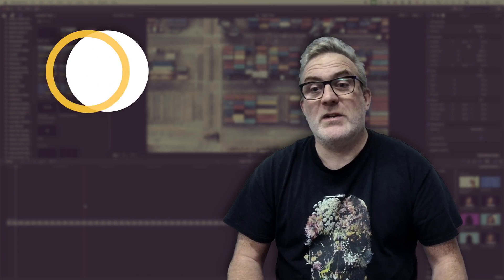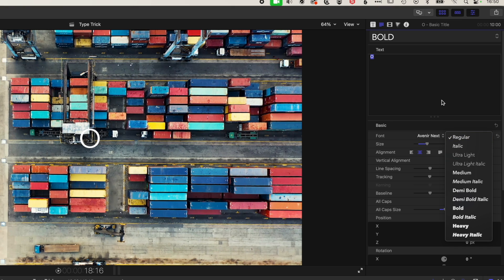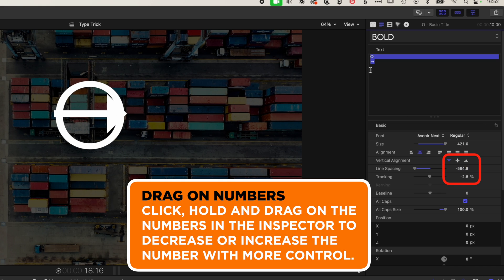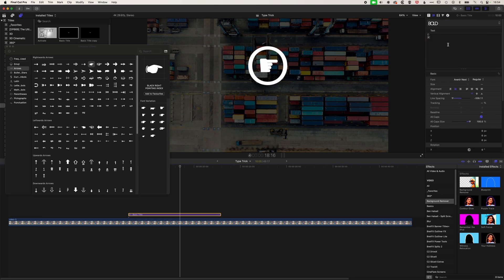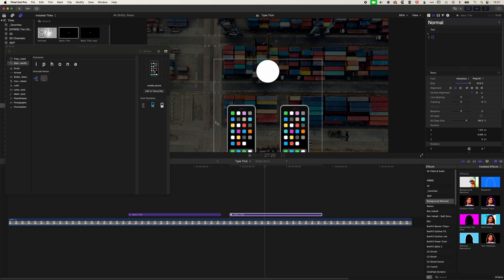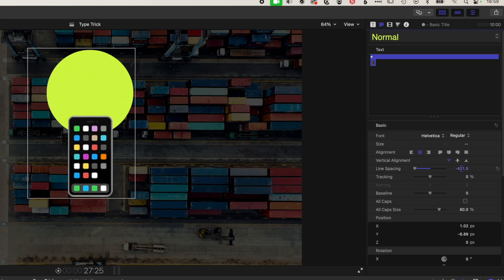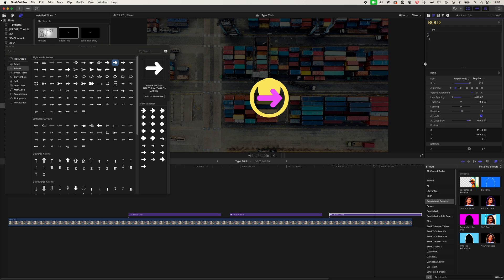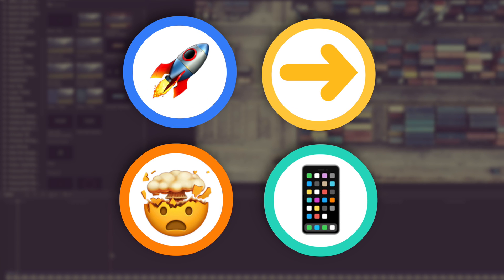Icon Design Hacks in Final Cut Pro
Discover design hacks in Final Cut Pro that will enable you to create dynamic icons and graphics without any external plugins. Exploring built-in tools like titles and generators, we demonstrate techniques for crafting eye-catching visuals. Leveraging the design hacks in this tutorial will help you take your video projects to the next level.

📙 Chapters
00:00 - ⏱️ Let's Get Started!
00:09 - 💡 Unleashing Titles & Generators
01:18 - 🎨 Crafting Cool Icons
02:33 - ✨ Adding Magic to Text
03:47 - 🚀 Fine-tuning Fun Elements
04:58 - 🎉 Mixing and Matching Graphics